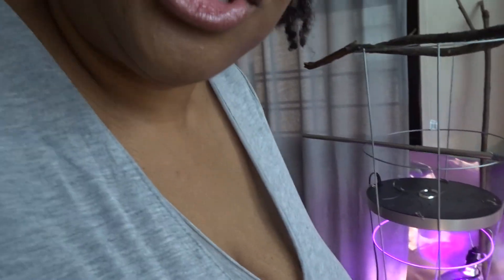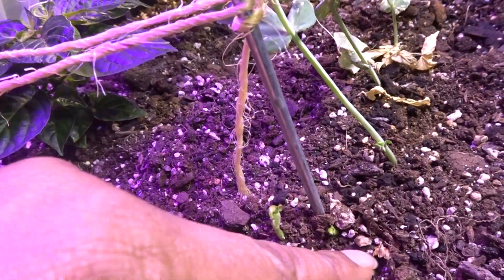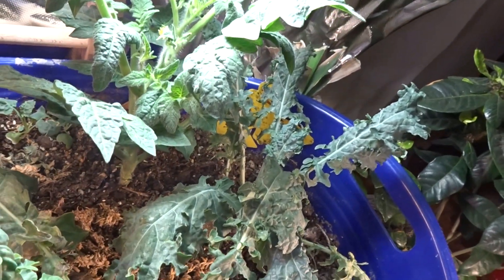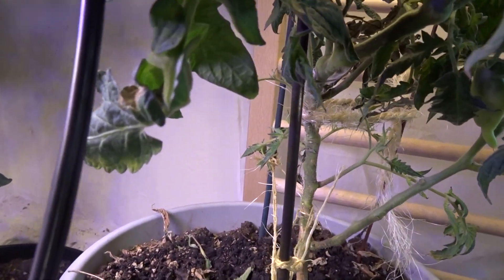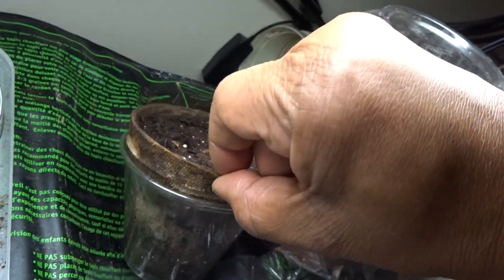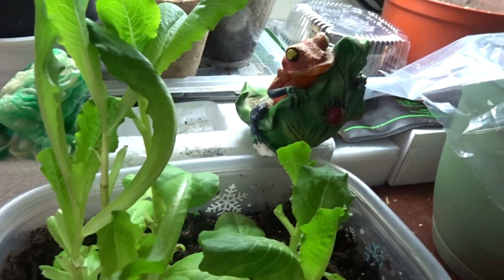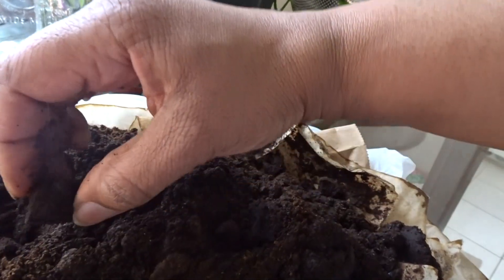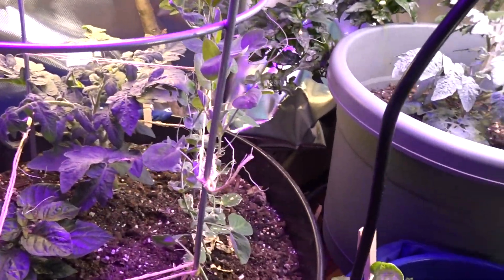Winter Garden Update!🍅🌱🌶IndoorGarden GardenTherapy 👩‍⚕️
Gardening By Any Means Necessary!!🌱🌶🍅🍍GardenTherapy